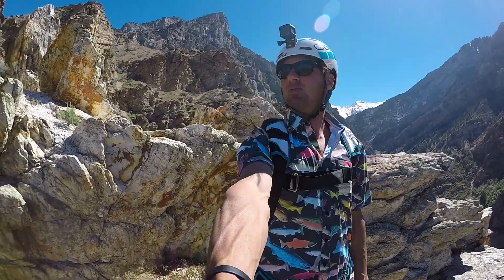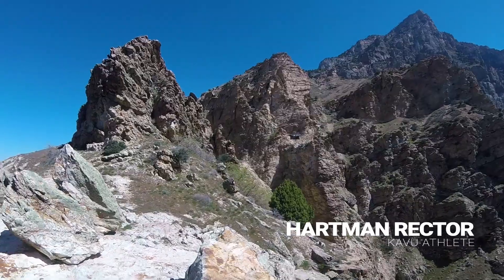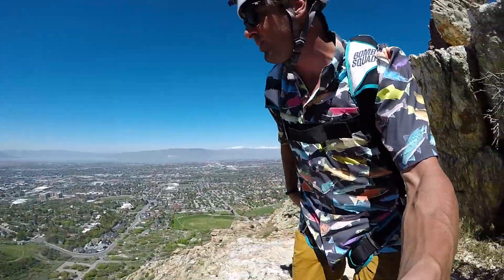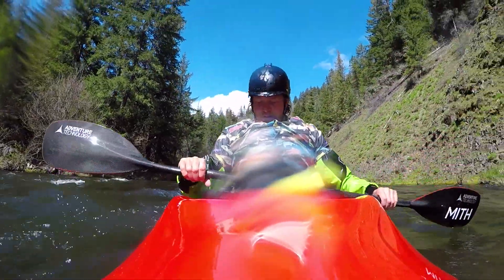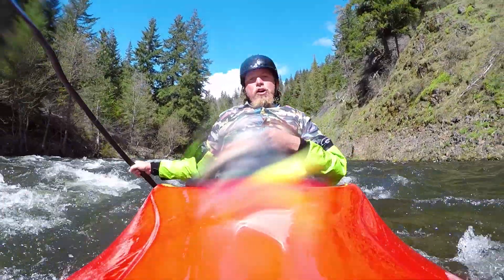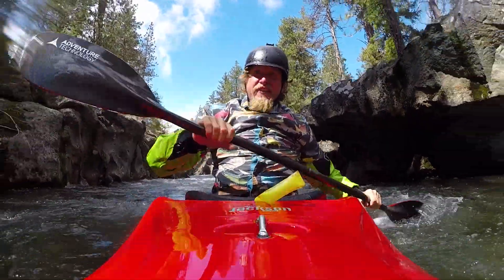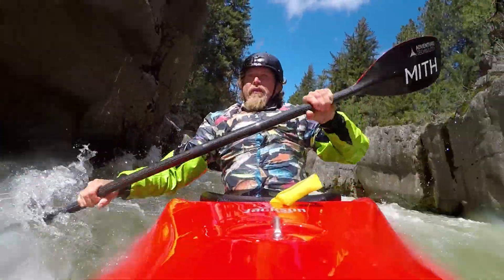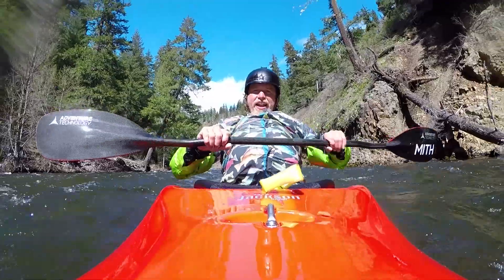KAVU RIVER WRANGLER with MARSHALL MILLER & TYLER BRADT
Learn more about the KAVU River Wrangler short sleeve button up shirt and see why KAVU athletes Marshall Miller & Tyler Bradt love it so much. This fishy button up has a casual fit and is woven with 30% MAGIC that ignites the KAVU spirit!

"it's so versatile, so comfortable..it's so awesome"
-Marshall Miller

"It has a real nice feel on your skin. It hardly ever gets dirty, especially when you take it kayaking"
-Tyler Bradt

Fabric: 3oz 93% polyester 7% spandex allover printed stretch poplin - wicking and UV protection.